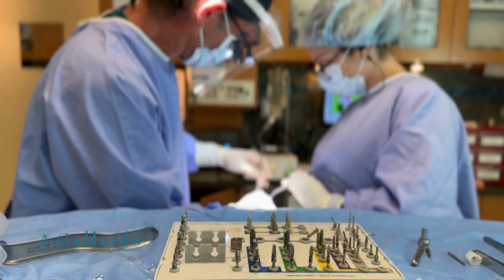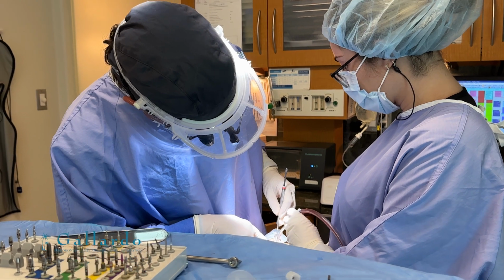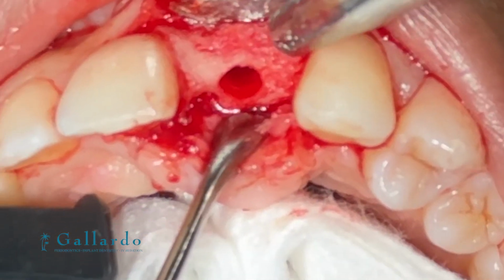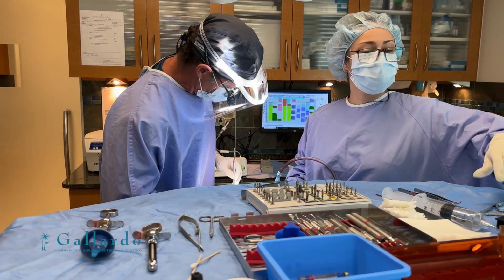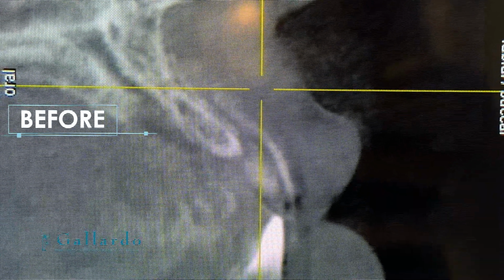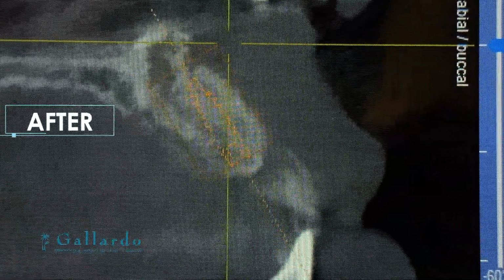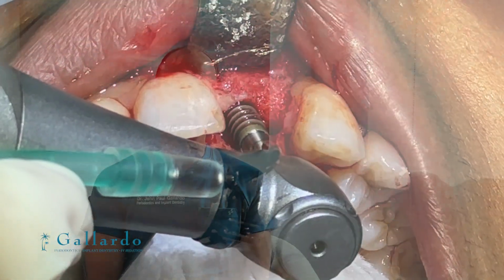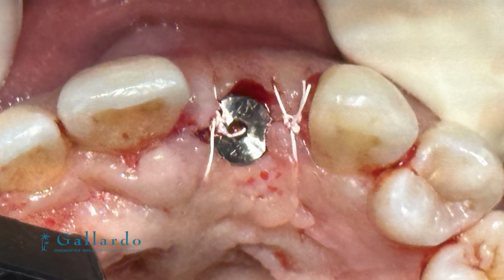From a nerve being in the way of ideal implant placement to a beautiful anterior tooth implant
🦷🌟 A Smile Transformation: From a nerve being in the way of ideal implant placement to a Beautiful Anterior Tooth Implant 🌟🦷

After several months of healing and bone regeneration, the time had come for the implant surgery. The final result will be a beautiful front tooth replacement.🌟

We’re here to help you achieve the smile you’ve always dreamed of!